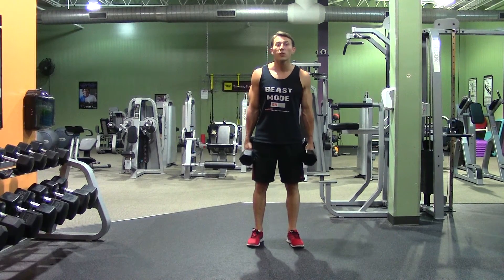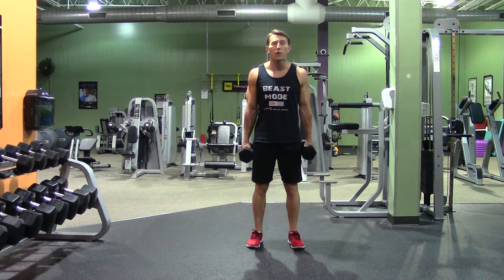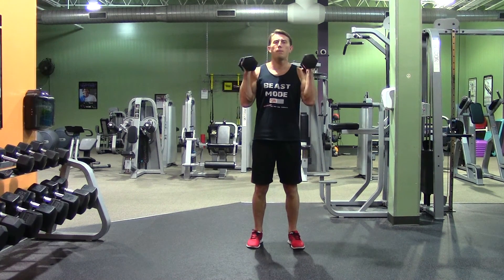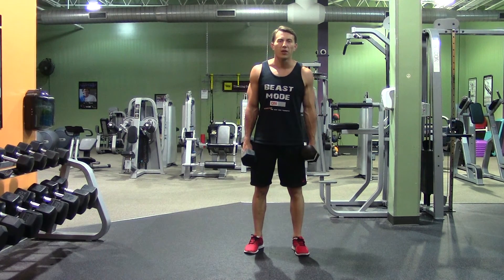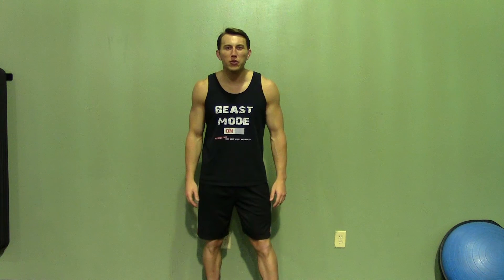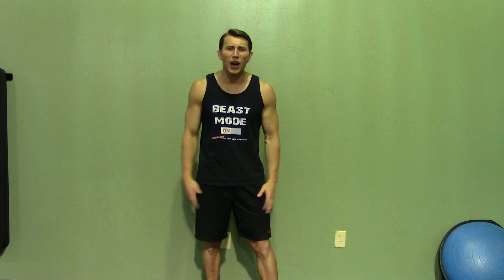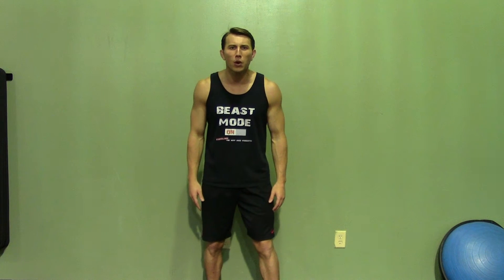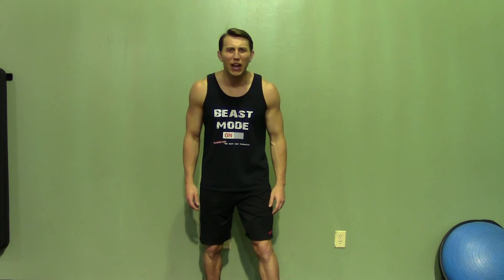Dumbbell Hammer Curl - HASfit Biceps Exercise - Dumbbell Bicep Exercises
The Dumbbell Hammer Curl is an effective biceps exercise in the gym. Dumbbell bicep exercises can be performed by both men and women. for the bicep exercises instructions, more videos, free meal plans, and other health tips. for the best free workout exercise routines for men and women at home or in gym.